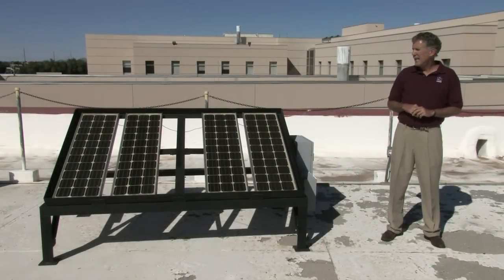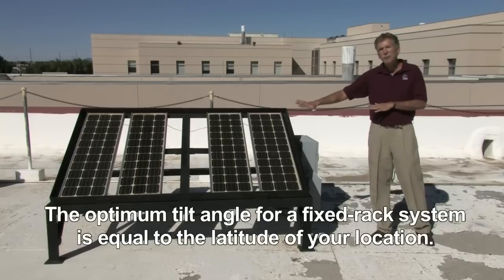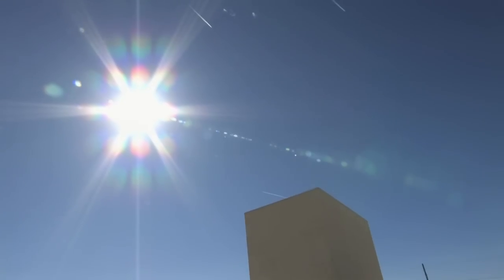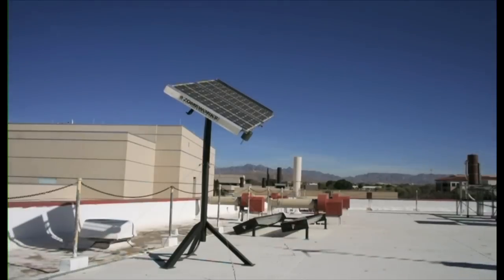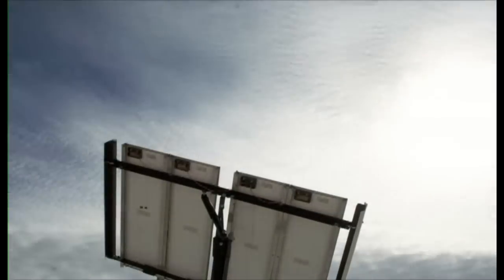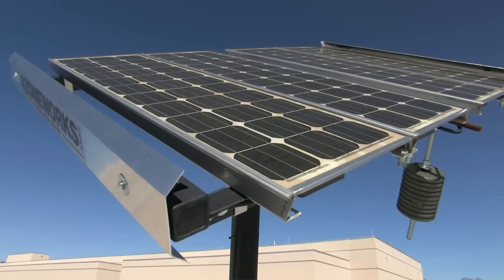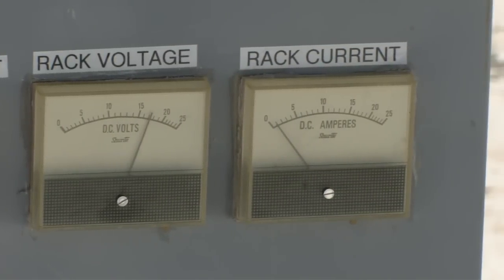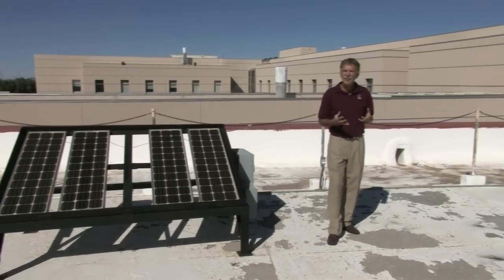Renewable Energy: Solar Panel Mounts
NMSU Professor Thomas Jenkins discusses advantages and disadvantages of two types of solar panel mounts.  Panels on a fixed-rack mount remain stationary throughout the day.  Panels equipped with solar trackers follow the sun as it moves across the sky.